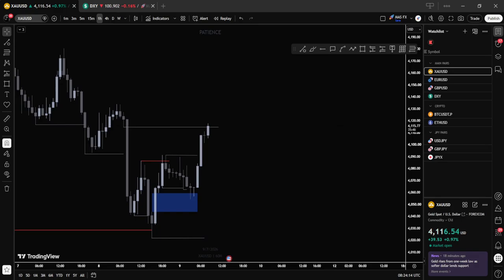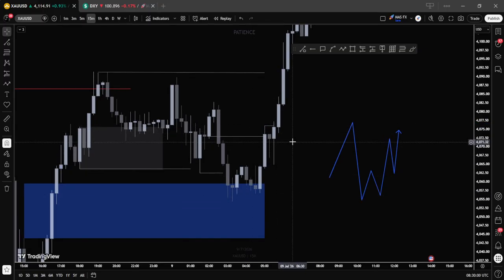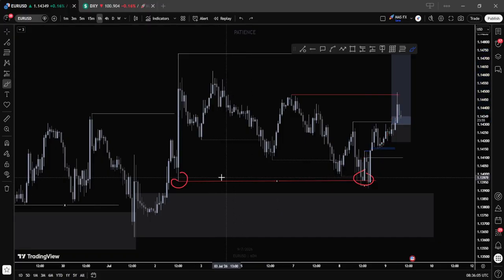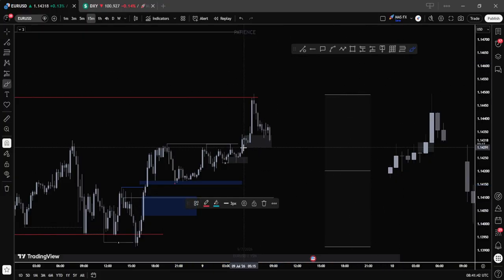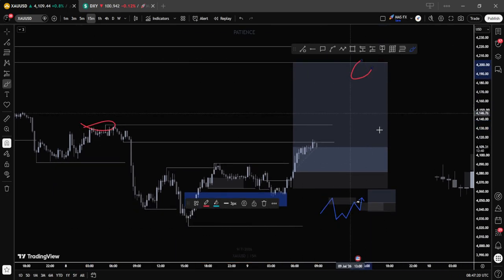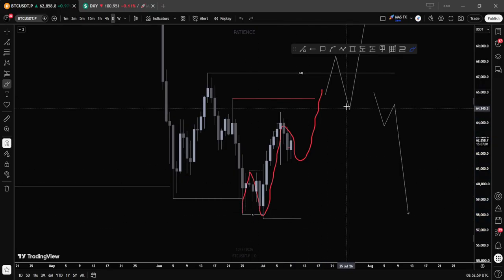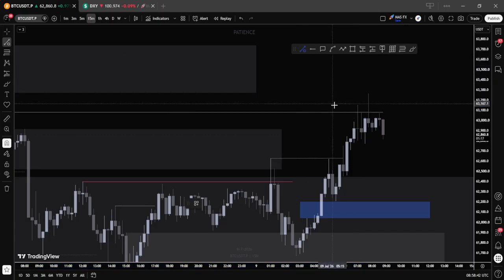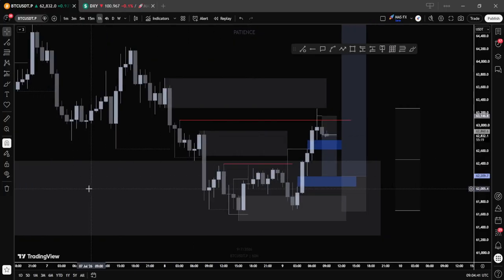Watch Me Trade XAUUSD Live (Full Analysis) | 7th July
Documenting my trading journey through daily pre-session analysis.

I focus on:
• Structure & bias
• Session timing
• High-probability areas

No signals. No hype.
Just planning before execution.